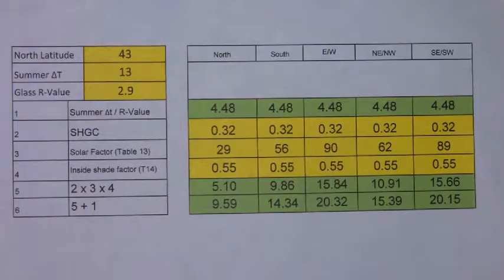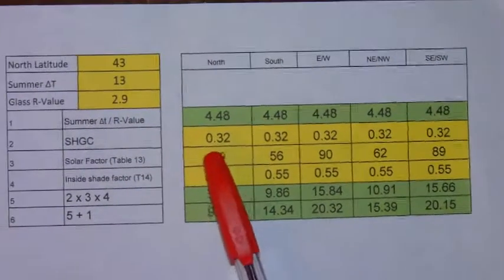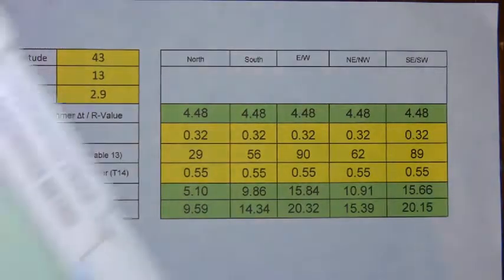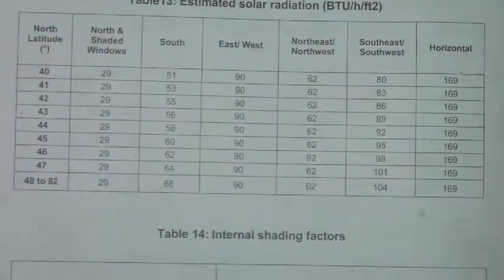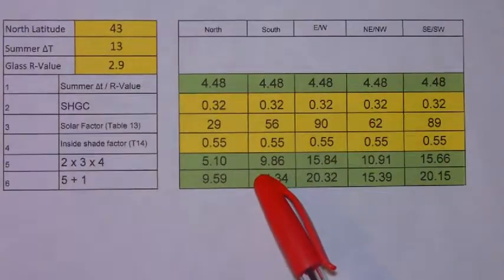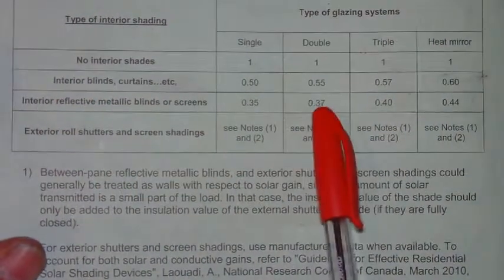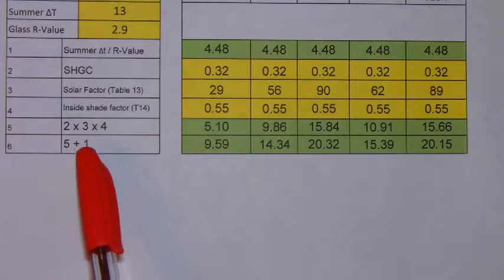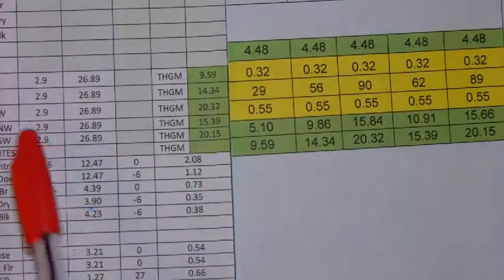Part 4B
Calculating Cooling Load mutipliers for Glass